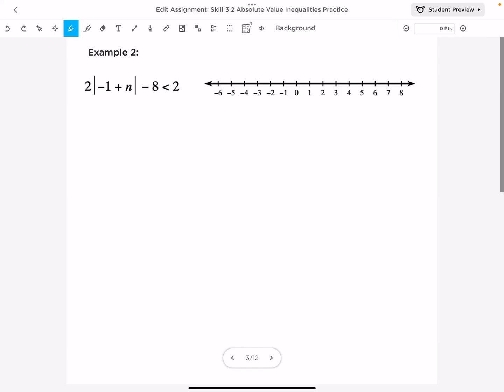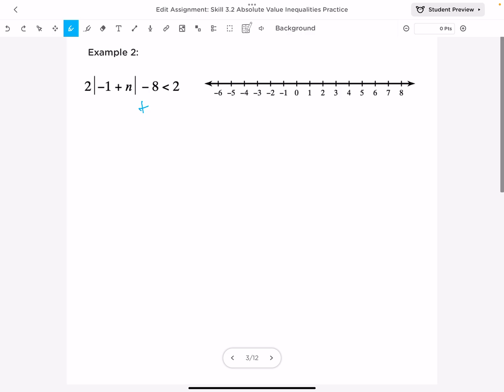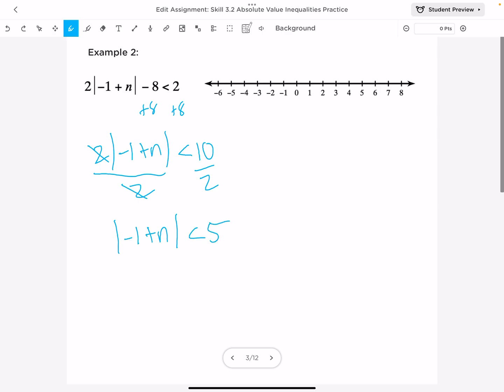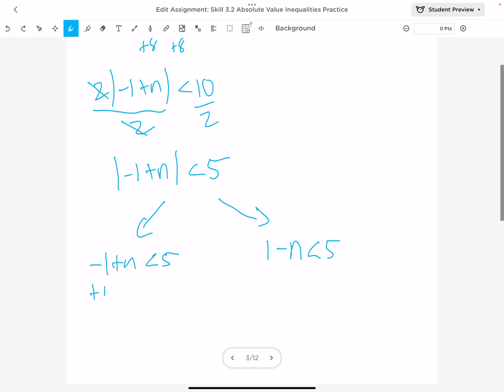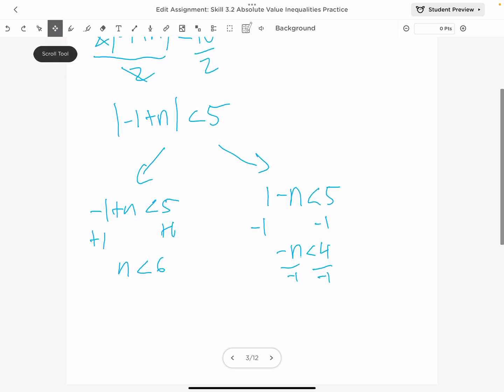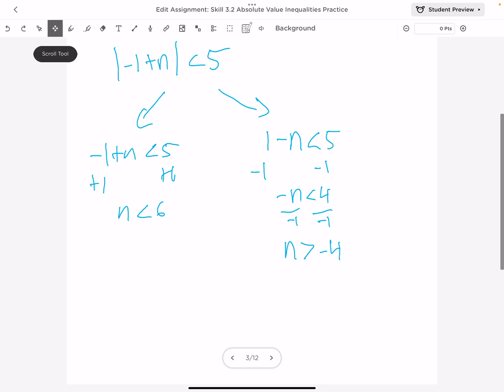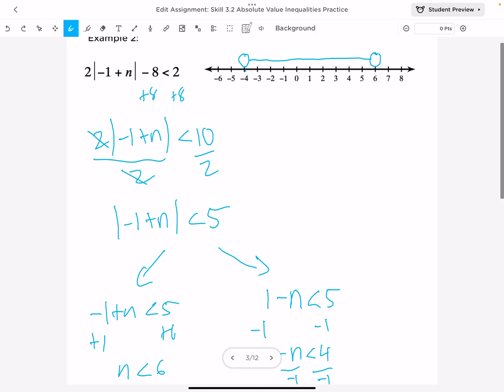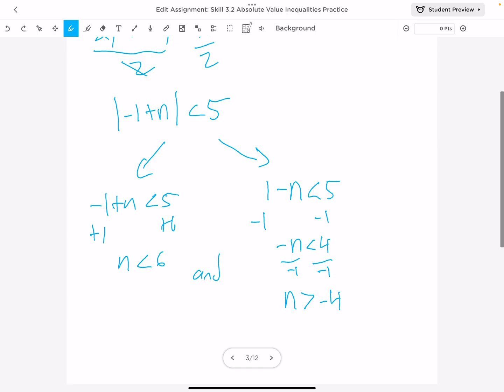Skill 3.2 Example 2